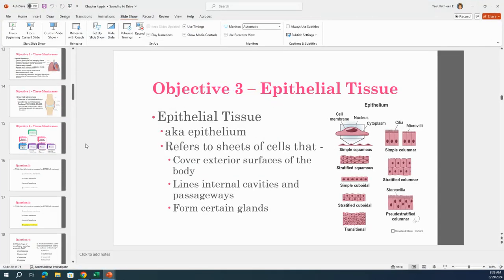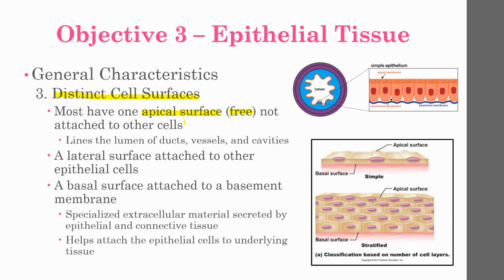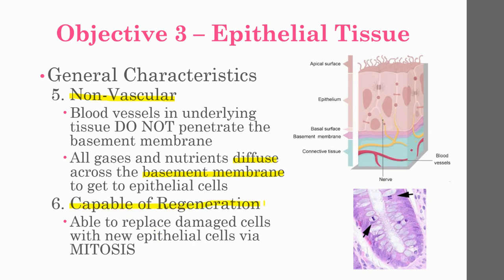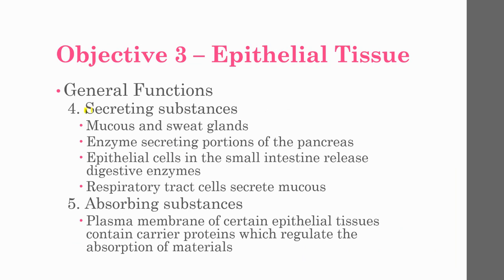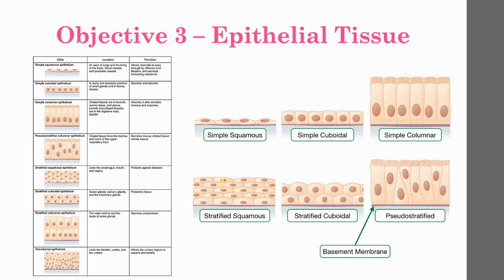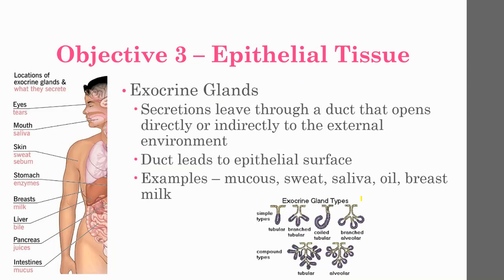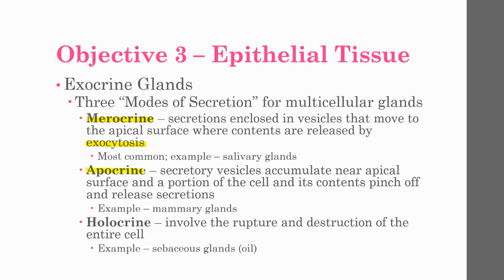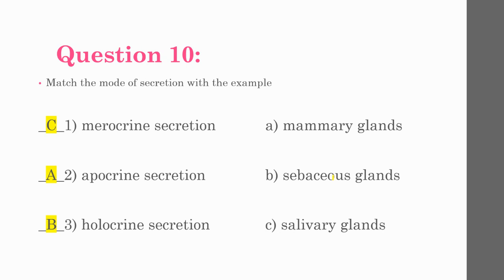Ch. 4 - Objective 3